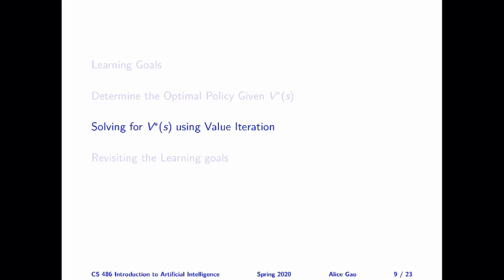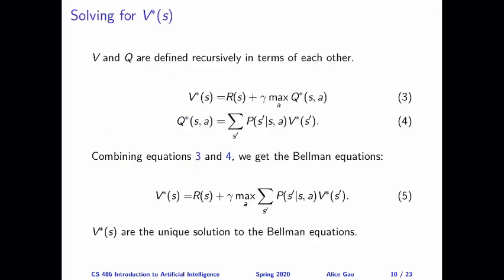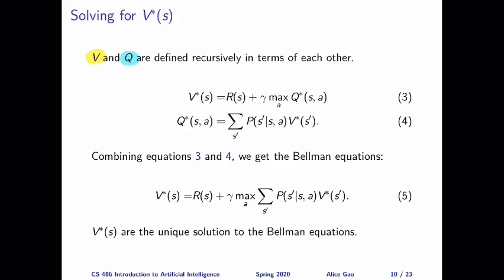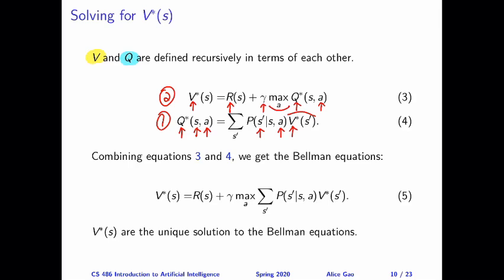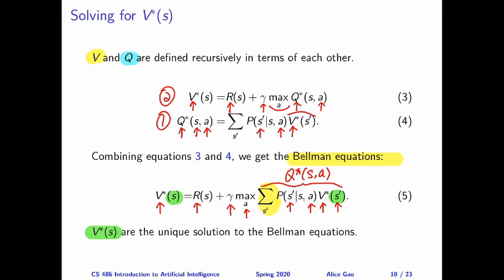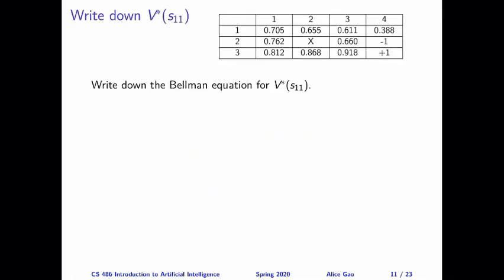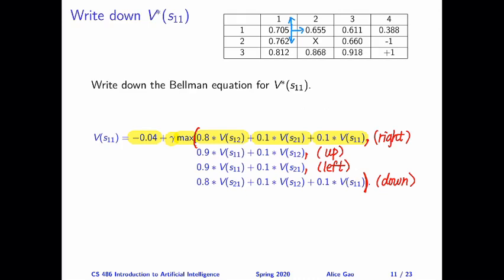L19: Introducing the Bellman Equations